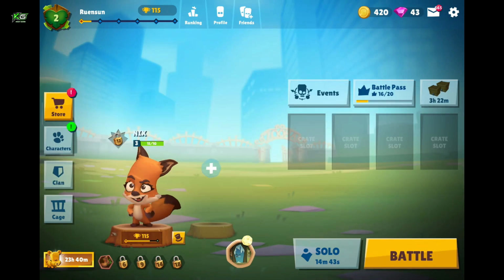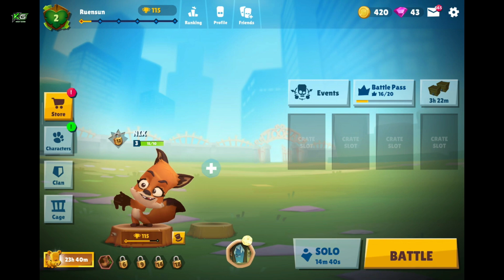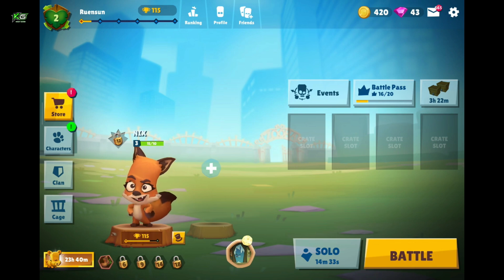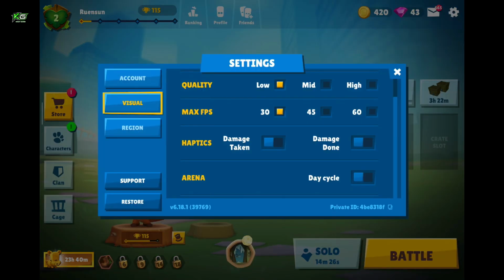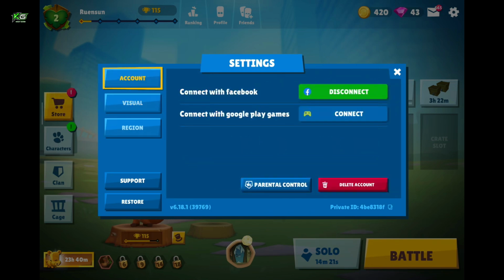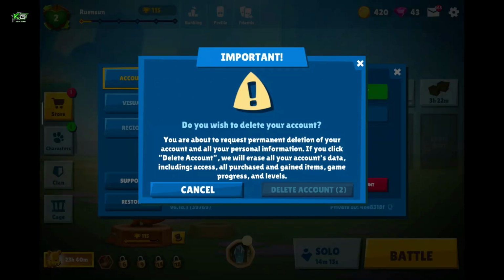How to Delete Zooba Account Permanently (2026 Guide)?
Want to permanently delete your Zooba account and remove all your game data?
In this quick and easy tutorial, I’ll show you the step-by-step process to delete your Zooba account directly from the app settings.

Whether you’re switching games, taking a break, or just want to clear your data, this guide will help you do it safely without confusion.